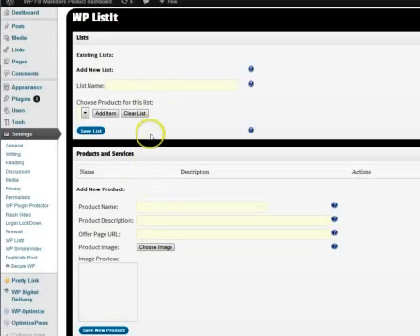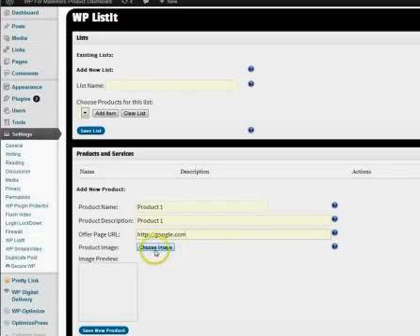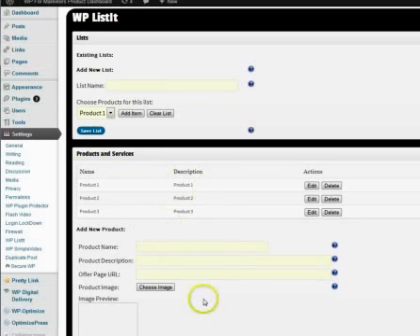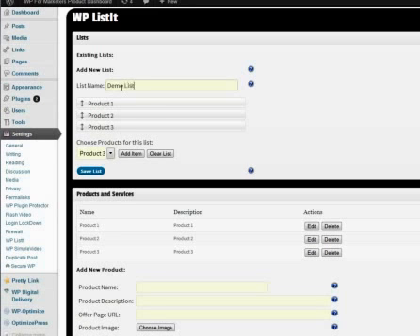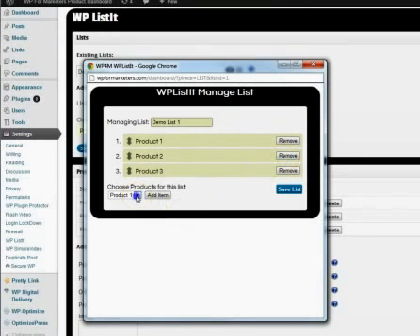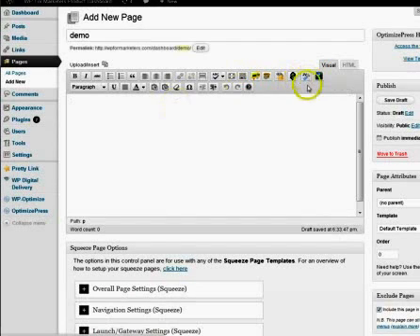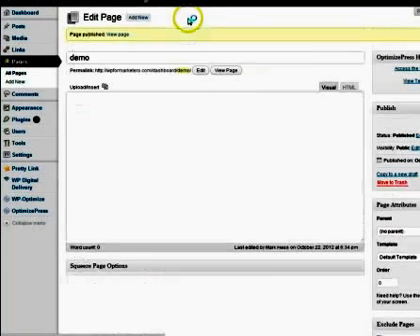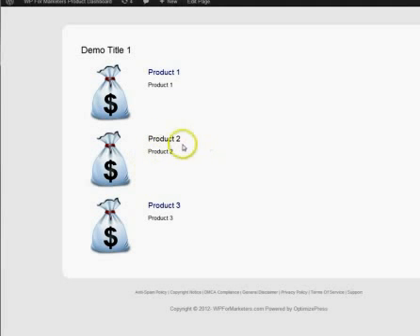WP ListIt - Create List Of Items In Wordpress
WP ListIt

WP ListIt Review
WP ListIt Demo
WP ListIt Bonus
WP ListIt Download